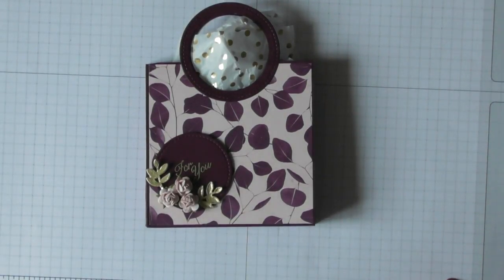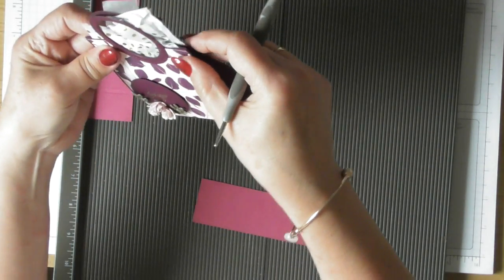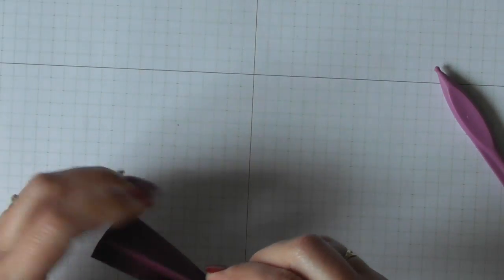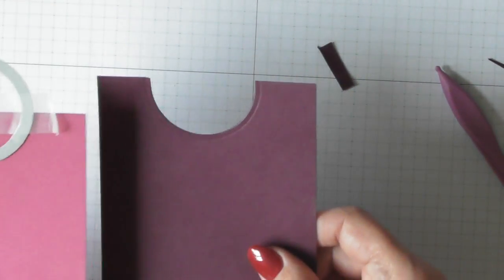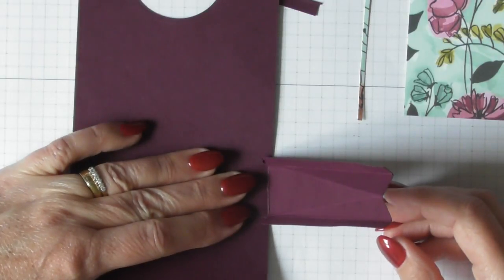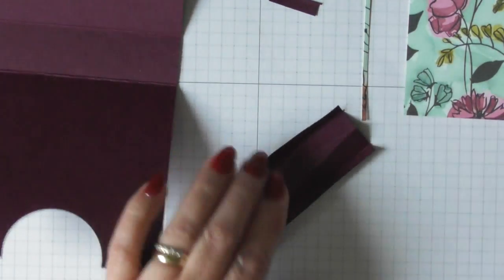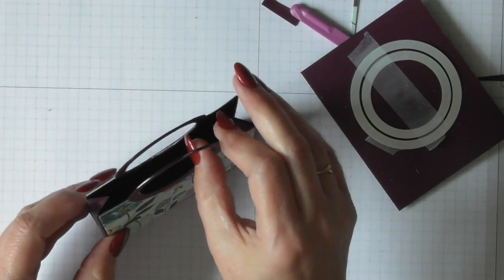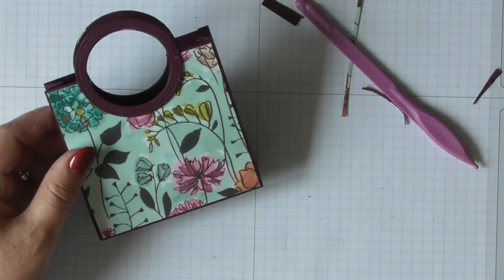Pretty Little Gift Bag Tutorial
Hello Again, in today's video I am showing you how to make a cute little gift bag, the idea for this bag came from a lovely lady called Linda Parker, I have scaled the size right down and make it in a different way.

I also write a daily craft blog: cotswoldcrafter.blogspot.co.uk

Thank you so much for taking the time to watch my tutorial, I hope you enjoyed it, if you have any questions you can leave them below or contact me through my blog.
Crafty Hugs
Sandra